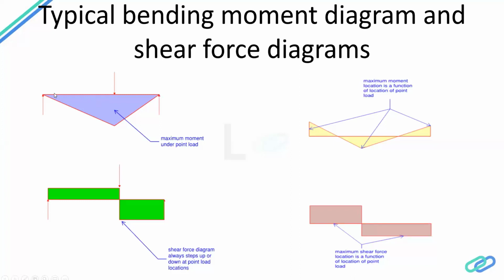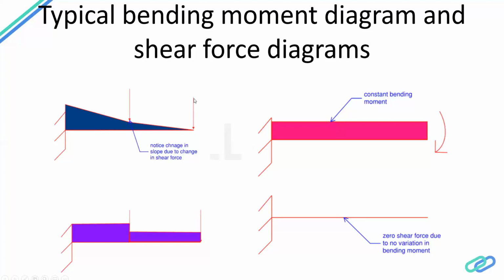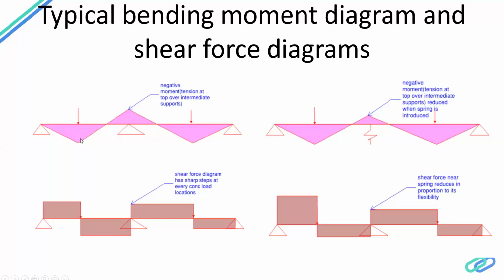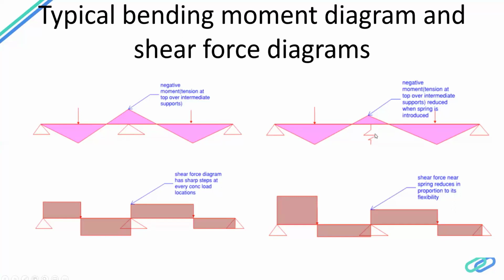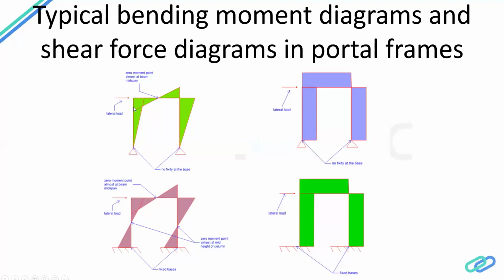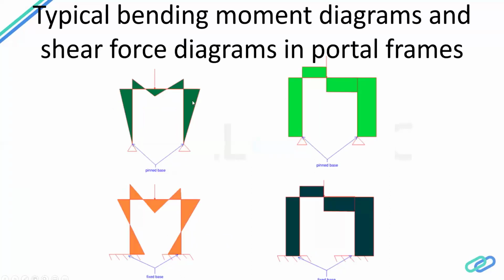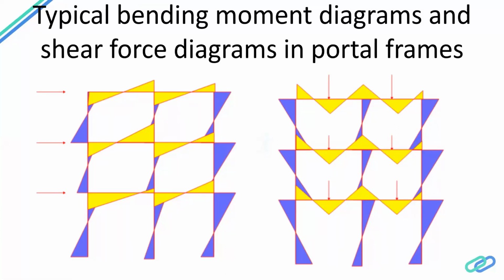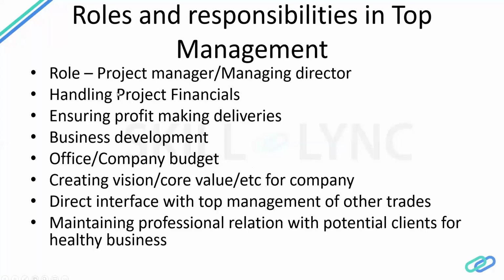Mastering Bending Moment and Shear Force Diagrams (Part - 3) | Civil Workshop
This is a Certified Workshop!

In this workshop, we will talk about “Mastering Bending Moment and Shear Force Diagrams”. Our instructor tells us the civil engineering disciplines, structural engineering, structural engineering marvels, software used in industry, software used for generating engineering drawings, technical aspects etc. We also discuss the various career paths and job opportunities.

1. Skill-Lync is an e-learning platform for Engineering students with 1000+ positive reviews on Google.
2. Learn industry-oriented technical skills.
3. Work on 15+ Industry oriented projects. Create a strong profile that will help you get recruited.
4. Have a look at the profile of a student of ours
5. Attend live video conferencing support sessions every week.
6. Interact with industry experts and Skill-Lync support team 24/7 to get your doubts clarified
7. Get recruited with help from our placement assistance team.

Masters Program in STAAD.Pro for RCC, Industrial buildings and Metro Viaducts